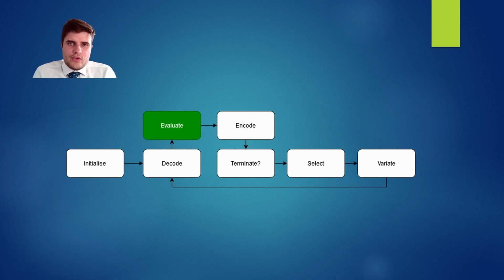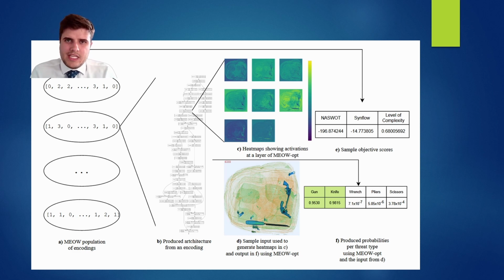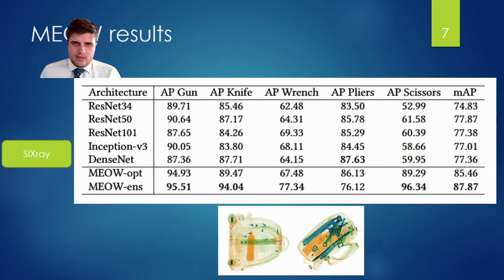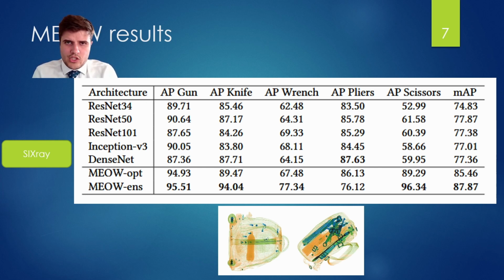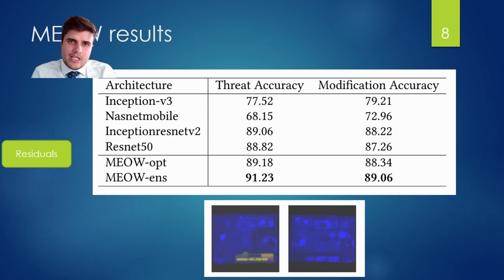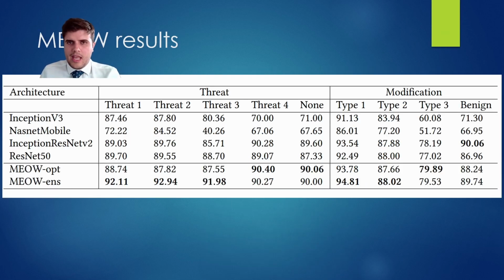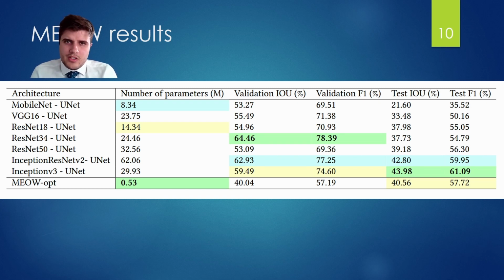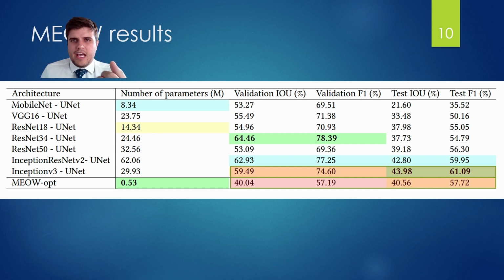[AUTOML23] MEOW - Multi-Objective Evolutionary Weapon Detection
Authors: Daniel Dimanov, Colin Singleton, Shahin Rostami, Emili Balaguer-Ballester